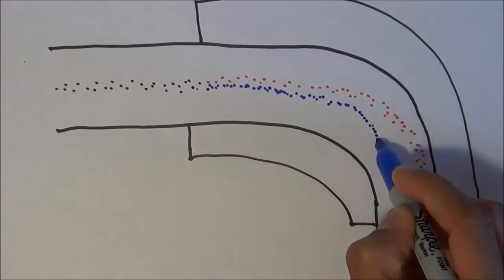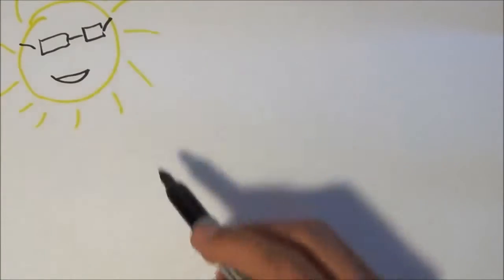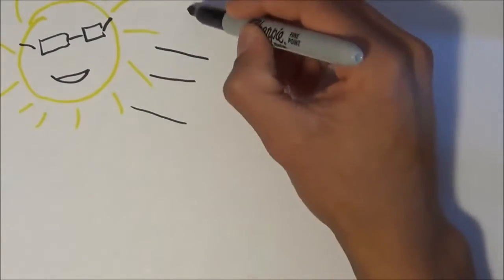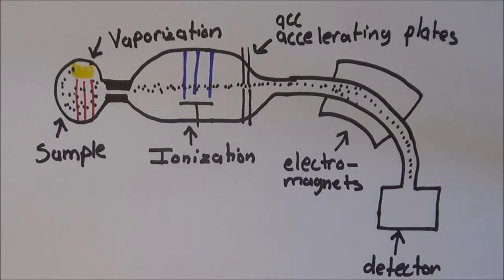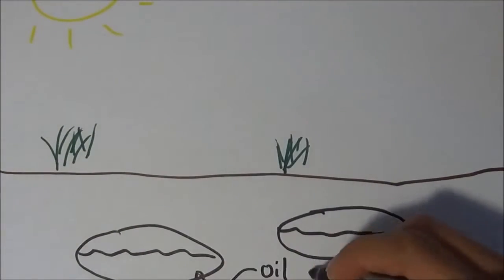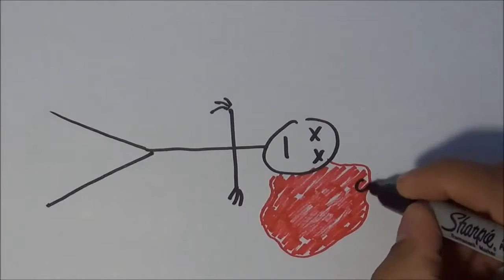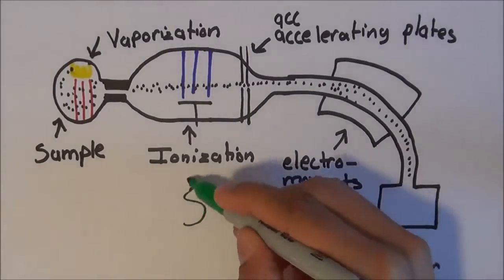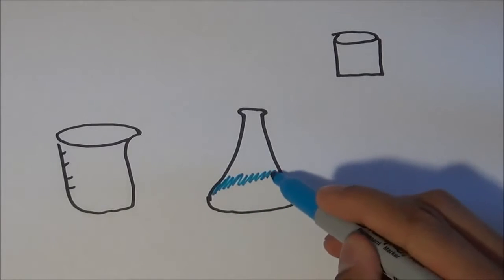What is mass spectrometry and how does it work